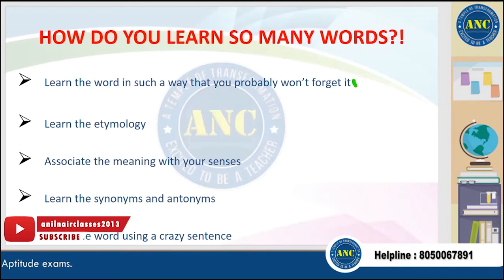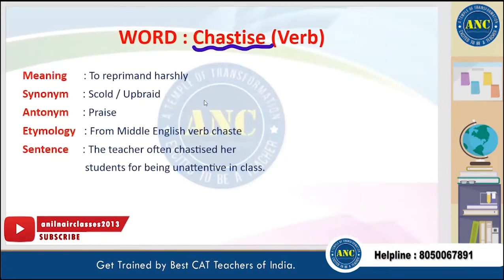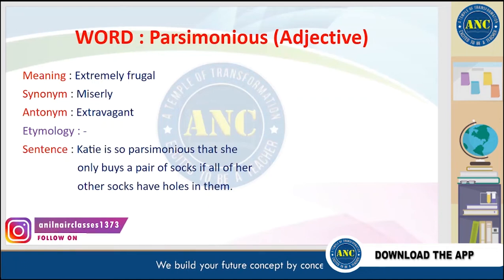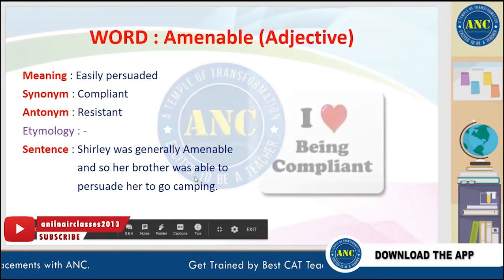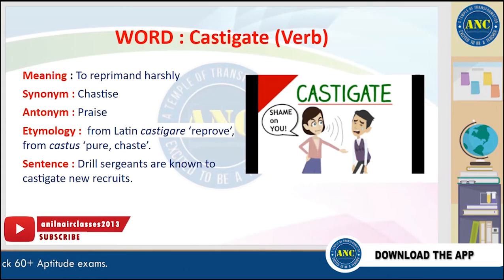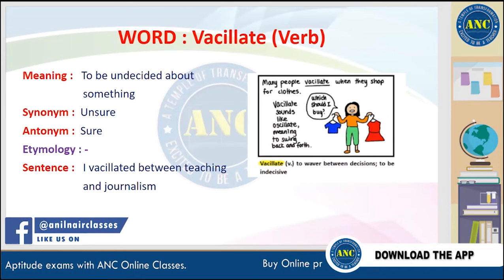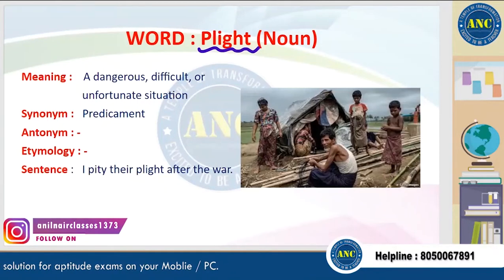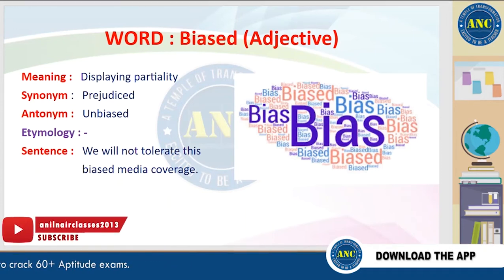Vocabulary Session -1 || Verbal Ability